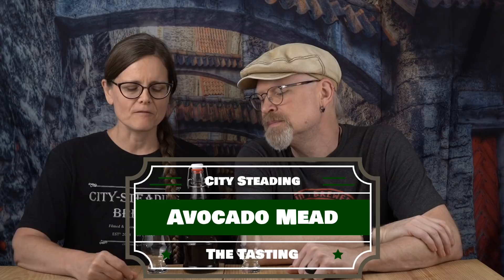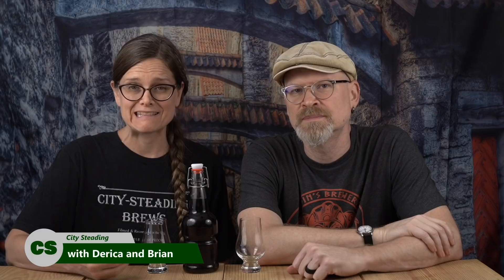Avocado Mead Tasting - Well, how was it after all?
Avocado Mead Tasting - Well, how was it after all?  This mead has gone through some major processes.  We made it simply, then added spices, then backsweetened, then pasteurized!  So, how is it after all that?

Swing Top Bottles
Glencairn Glasses